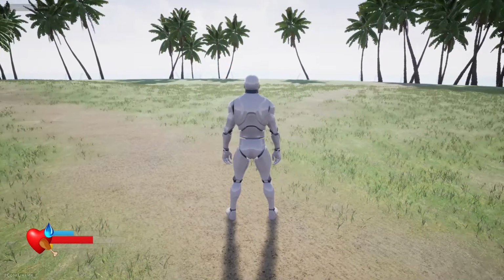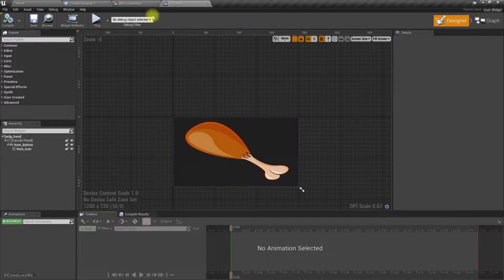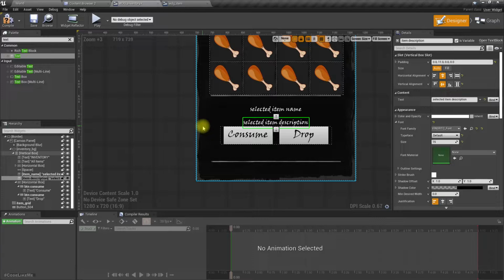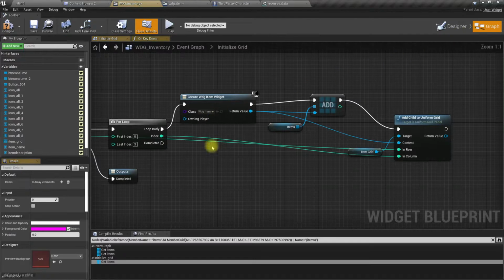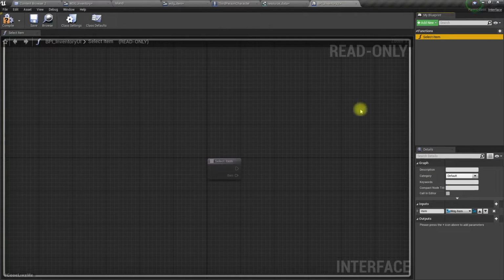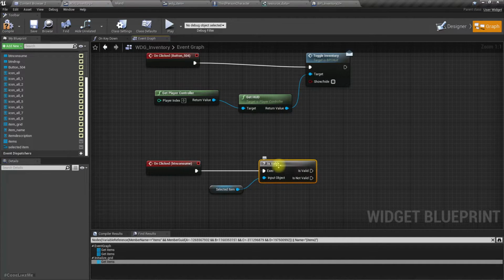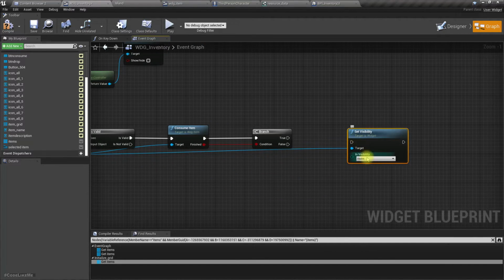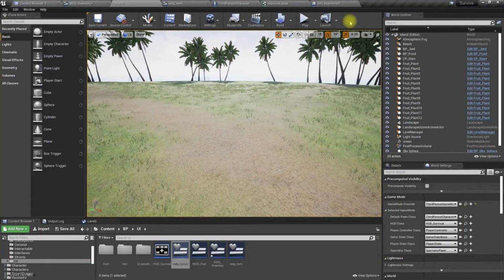Unreal Survival #17 - Consume Inventory Items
In this episode of unreal engine survival tutorial series, I am going to implement a way to consume the items in the inventory. When we select an item in the inventory, in the panel area which shows the details about that selected item, there will be 2 buttons as consume and drop. When we press the consume button, character will consume that item. If it is a food item, it will fill the hunger/food level and health depending on the properties of that item, if it is a drink, it will affect the hydration level. when we fully consume that item, the item will disappear from the slot in the inventory.